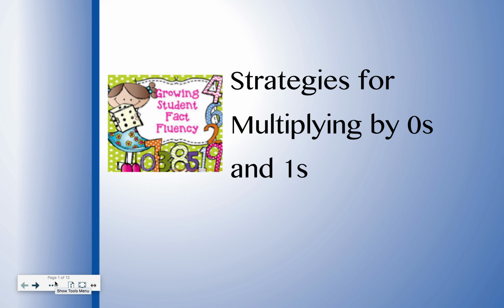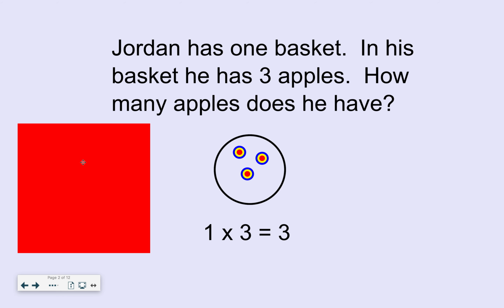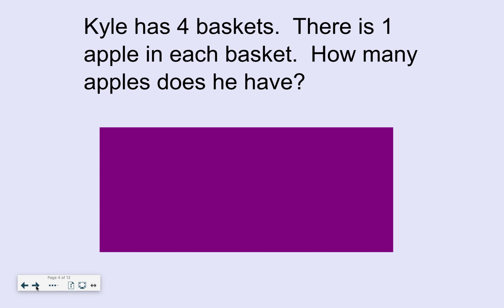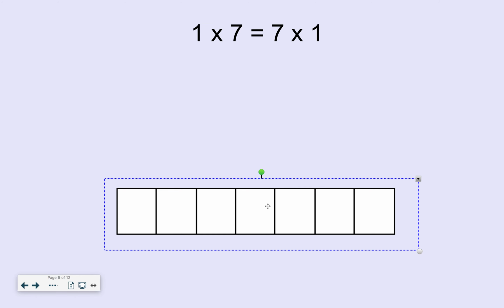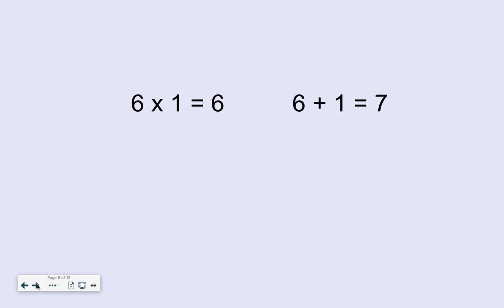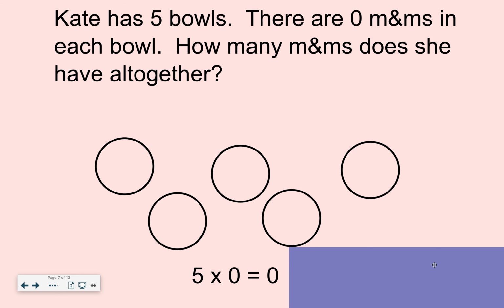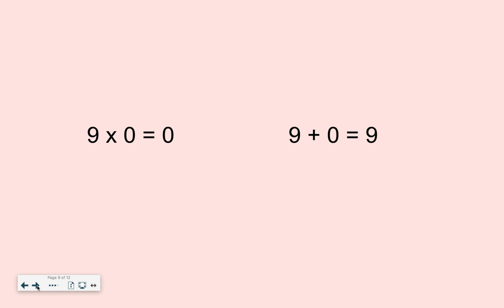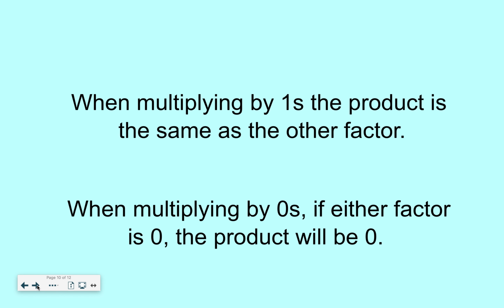Multiplying 0s and 1s